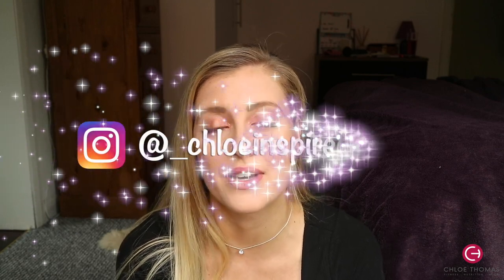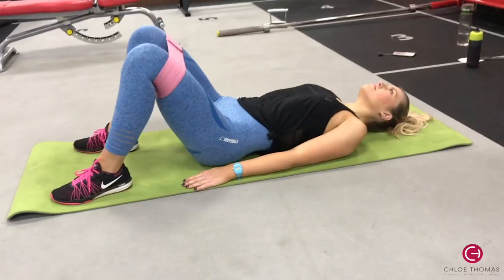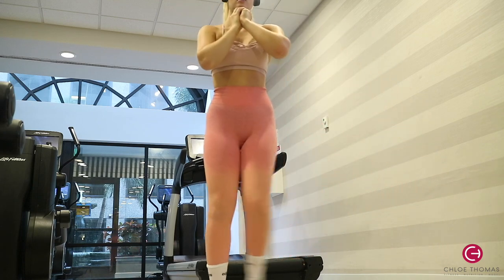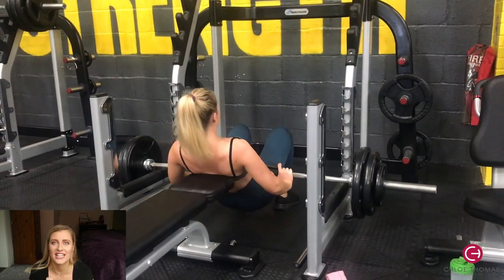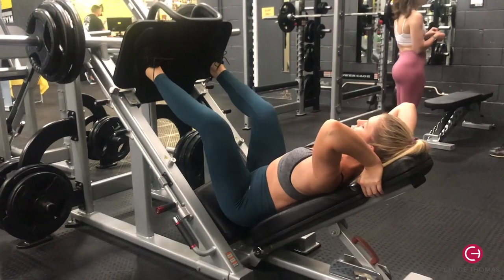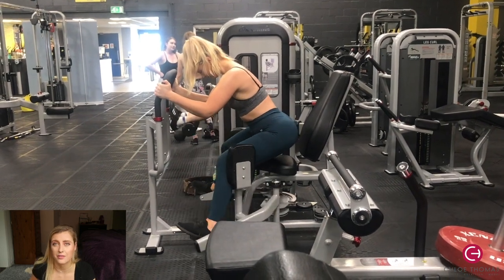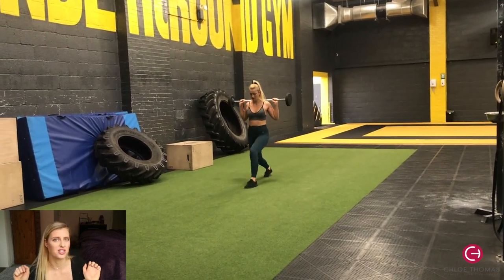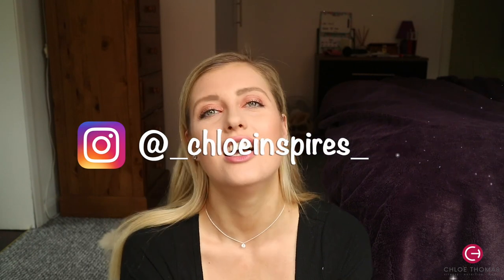FULL LEG AND GLUTE WORKOUT - NO SQUATS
In this video i show you a killer leg and glute/ booty building workout. I talk through each exercise with you so you know what you are doing. Make sure you follow the reps and sets in the workout. I hope you guys enjoy it!

Have a great week and see you in my next video.
Chloe xx

🔹THE PROTEIN WORKS: Use my code and get a FREE bag of protein! : CT1009184